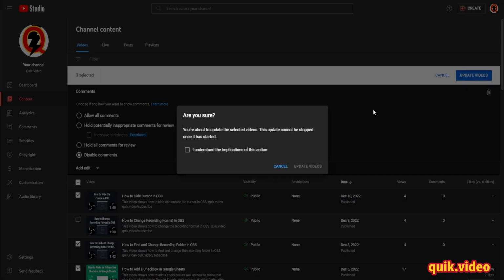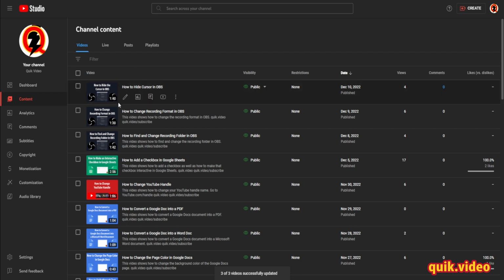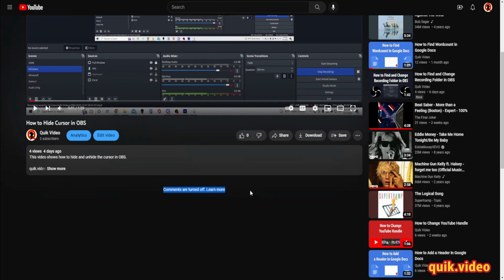How to Disable Comments on YouTube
This video shows the three main ways to turn off comments on YouTube.

Intro: 0:00
Method 1: Individually - 0:29
Method 2: Mass Update/Multiple Videos - 1:30
Method 3: All Uploads - 2:51